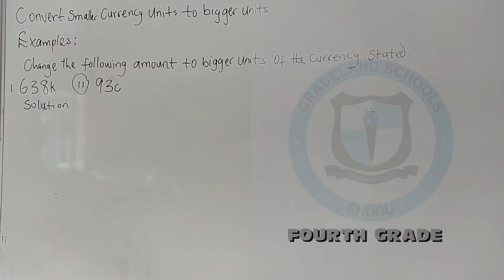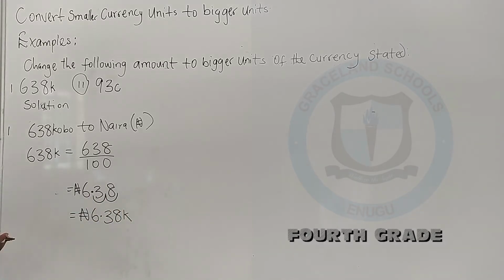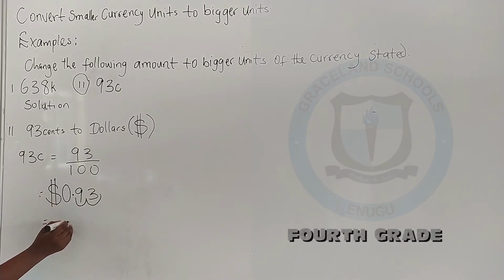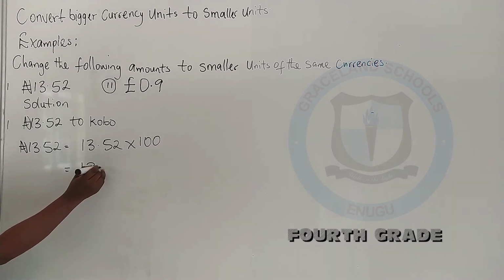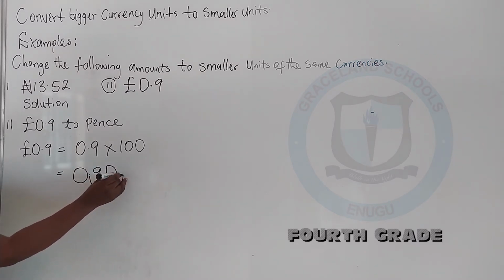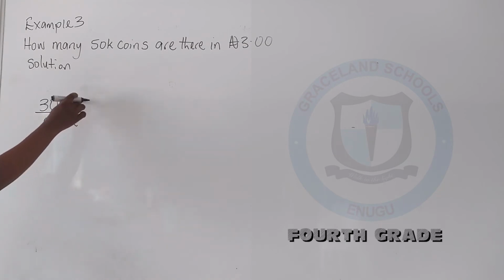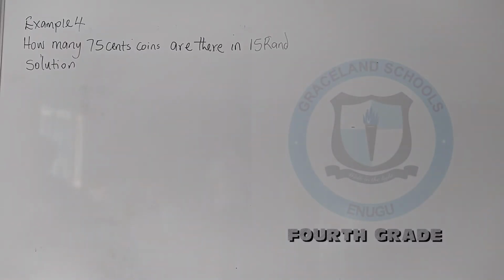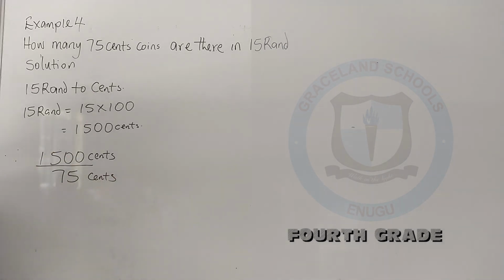Mathematics: Conversions involving units of money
Tutorial lesson on calculations involving money for 4th grade class